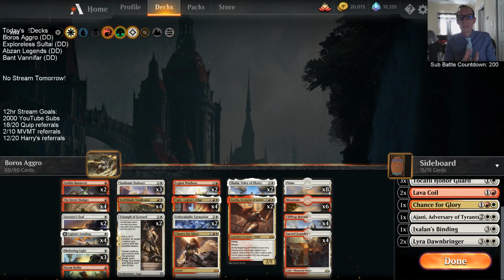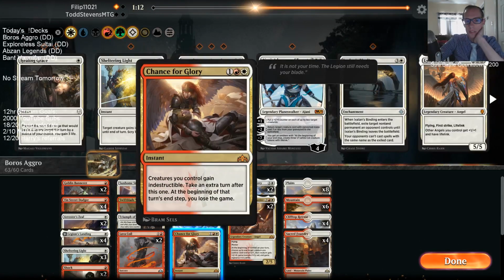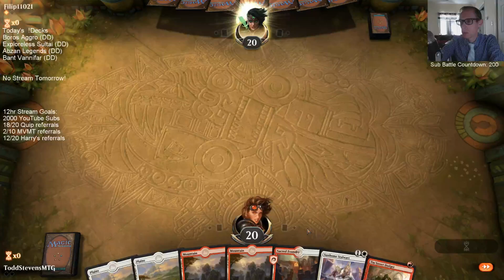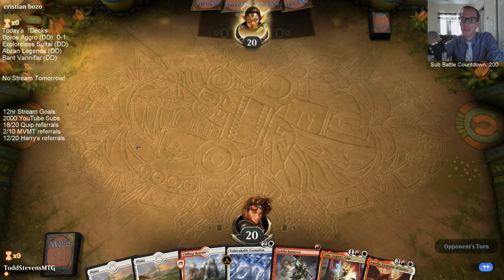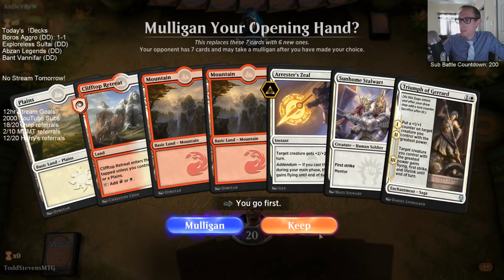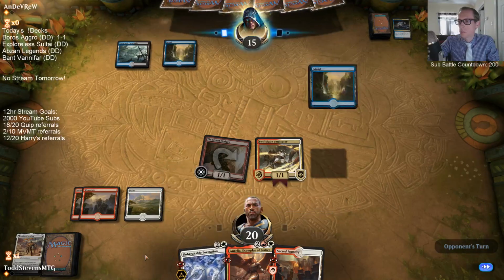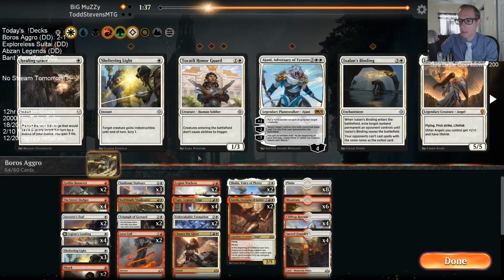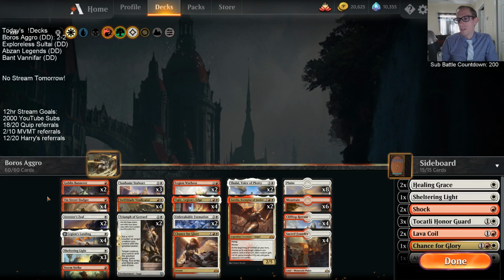Boros Aggro! MTG - Standard, 3/18/19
Ravnica Allegiance Standard Boros Aggro Broadcasted Live on Twitch by Todd Stevens on 3/18/19

Harry's:
Harry's delivers a close, comfortable shave at a fair price.
*If you make a puchase with Harry's you also can get a donation deck for only $10.*